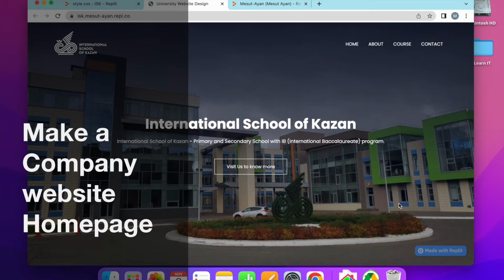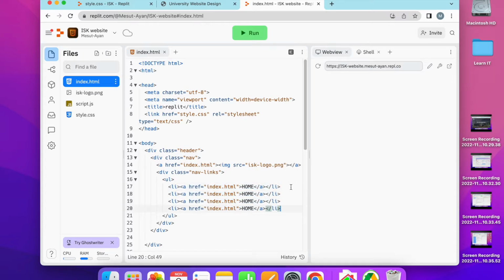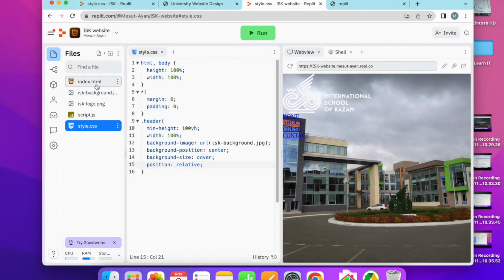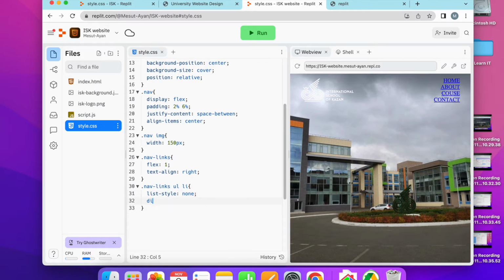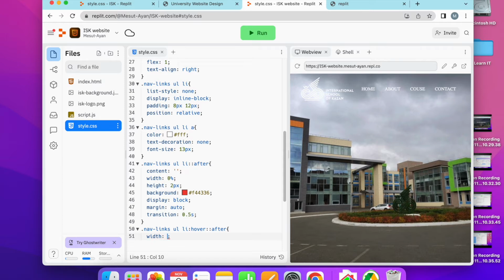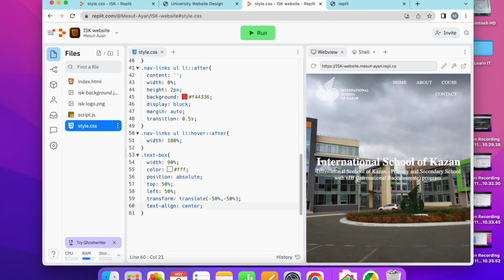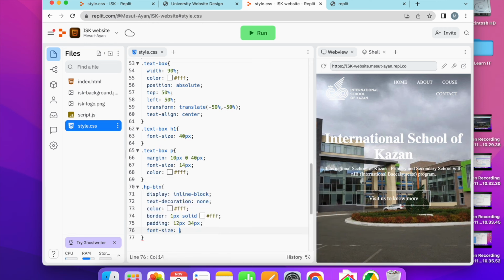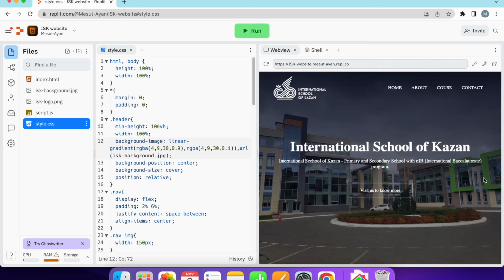Make a company website homepage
Timeline
00:18 Create the website on replit
00:35 Create the divisions of the page
01:15 Adding logo
02:05 Create links
02:50 Adding style the page
03:05 Adding style to header
03:35 Adding background image
05:25 Adding style to nav
06:18 Adding style to nav img
06:35 Adding style to links
09:00 Adding underline style to links
10:45 Adding text (text-box division)
11:38 Adding style to text-box
13:50 Adding a button in the text-box
14:20 Adding style to the button
17:10 Make background image darker with gradient